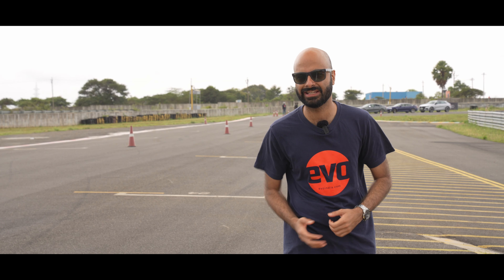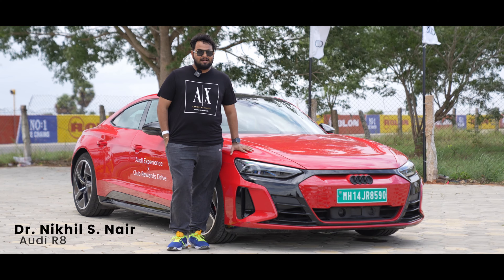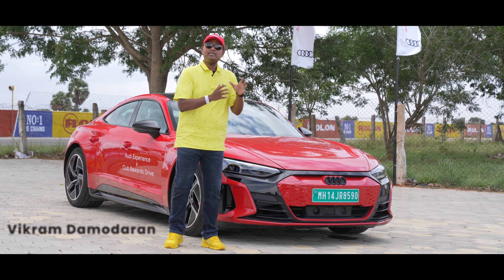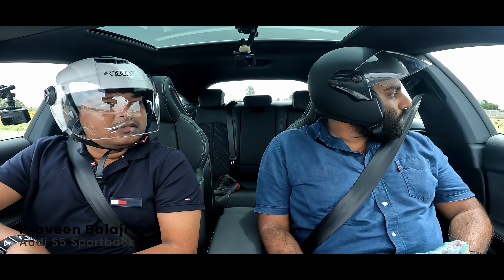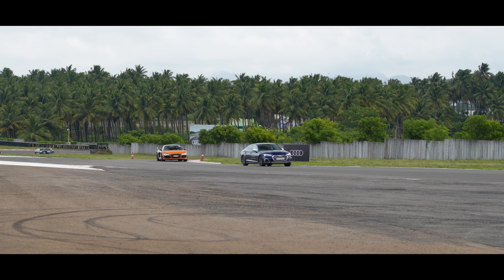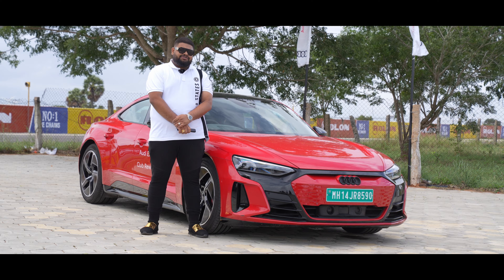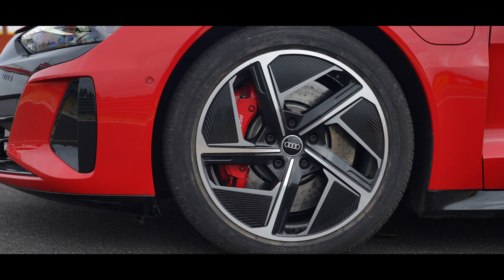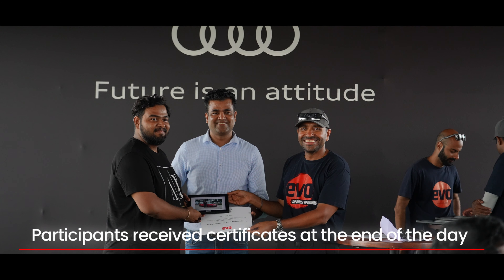Audi India | Audi Experience x Club Rewards Drive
An exhilarating blend of fascination and performance took center stage at the Audi Experience x Club Rewards Drive, where customers lived their passion for driving on the racetrack in an exclusive event with Evo India Magazine expertly supervised by Sirish Chandran, that left their hearts racing with excitement.